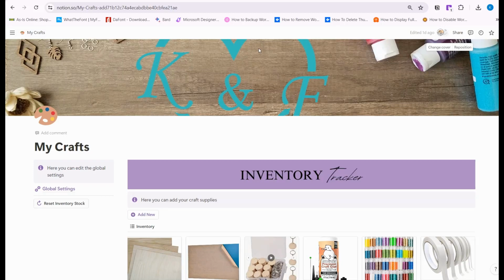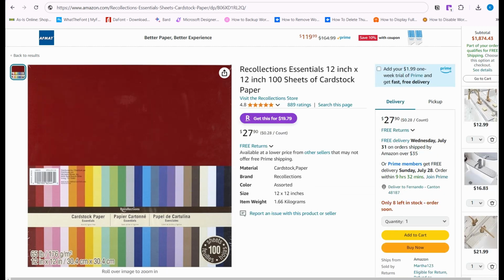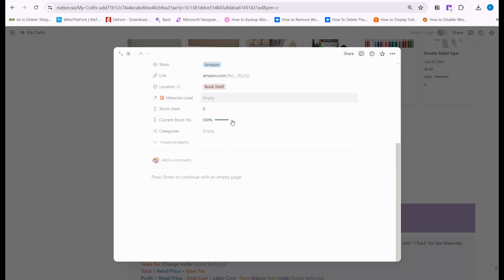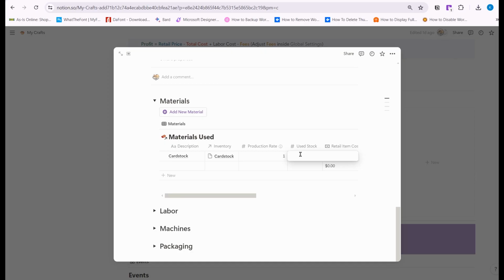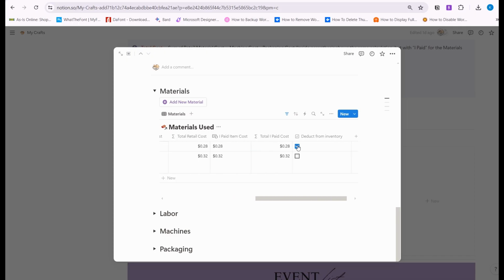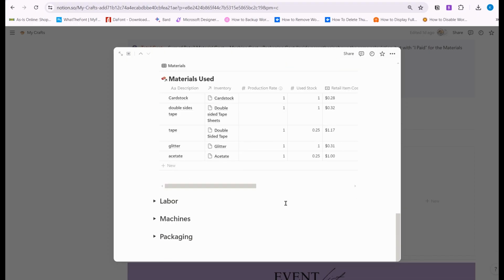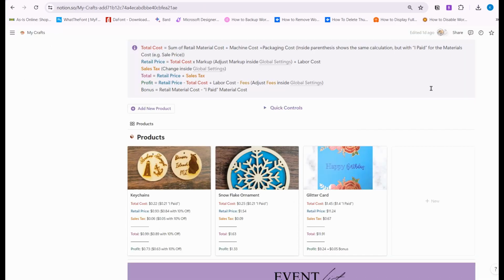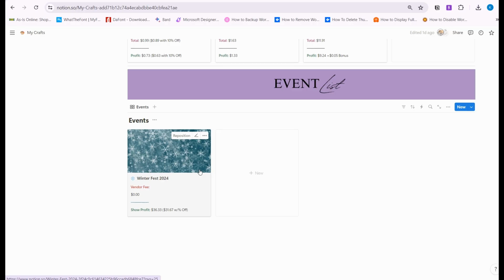The Ultimate Craft Pricing And Inventory Template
Struggling to price your handmade items? Introducing the Ultimate Crafter's Template Tracker! Simplify your crafting business with this all-in-one tool, designed to help you price your products accurately, keep track of your supplies to avoid ordering duplicates, and know when you're running low for easy reordering. Stay on top of your crafting game with ease!